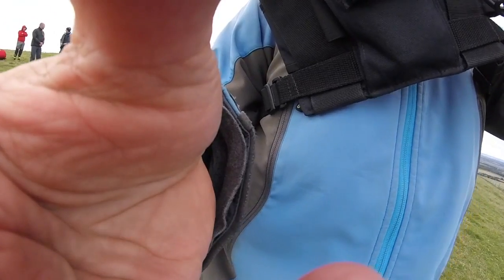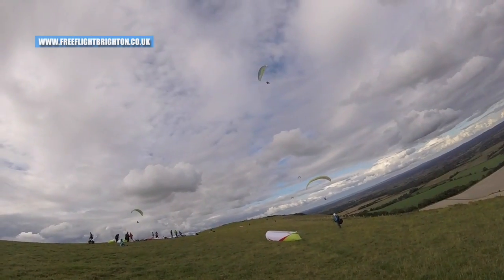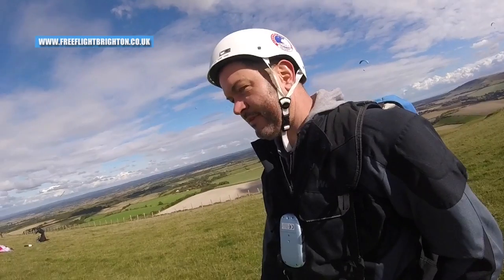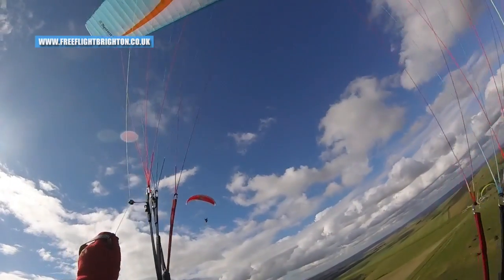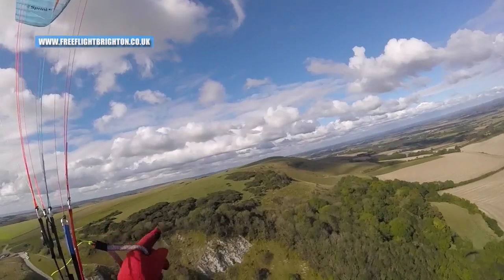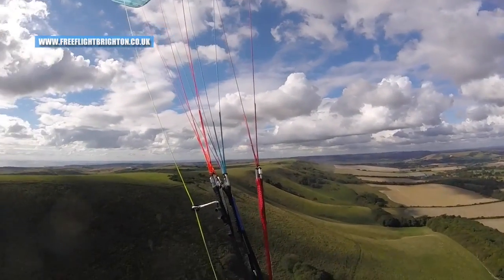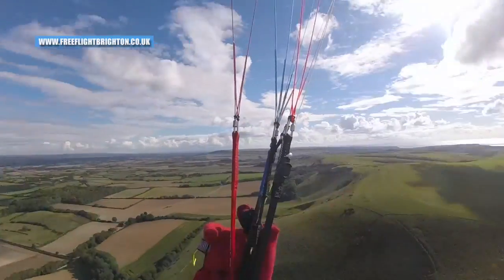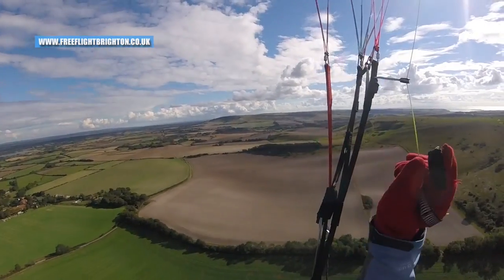Paragliding Bo Peep Sunday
Gecko John, Mr Zee and Richard the dude join at Bo Peep, tasks were to practise top landings and fly to West Firle, if conditions permitted with the exception of John as he is still fairly low airtime, but CP qualified, Richard and Mr Zee will they make it to west Firle and back ?